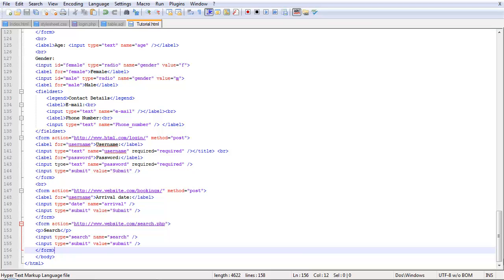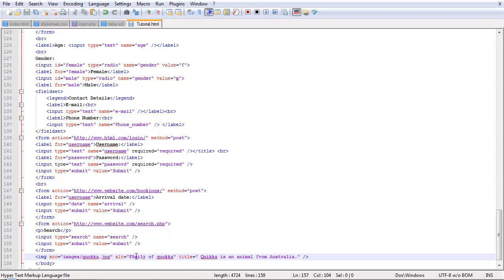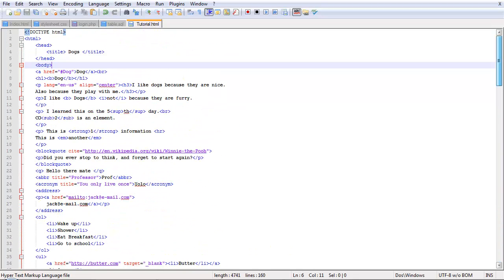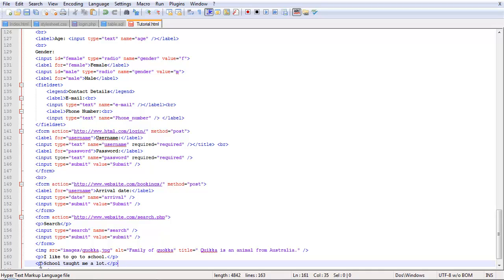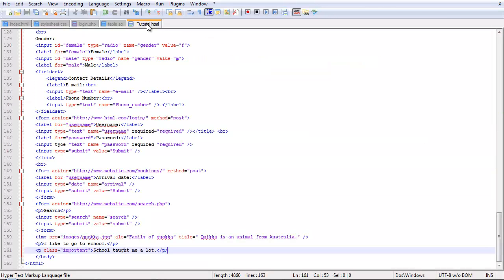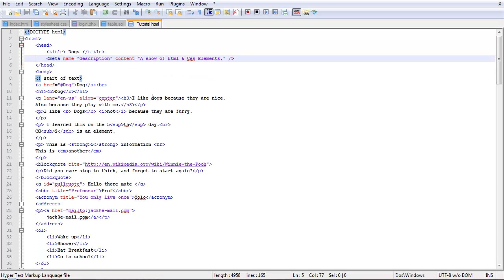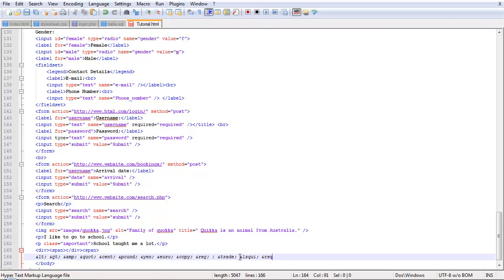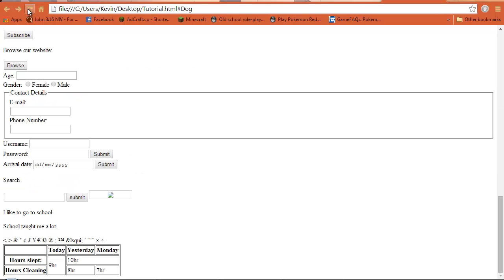Plerbz Tutorials || HTML & CSS V2 - 10 || Finalizing HTML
For our Tenth video we are finalizing Html to get ready
for learning Css next video!
Also if this helped you in any way be sure to like and sub!
Link(s) Required In Video:
Notepad++: